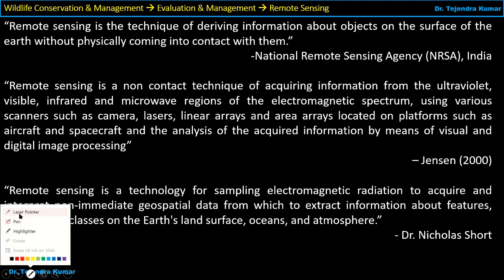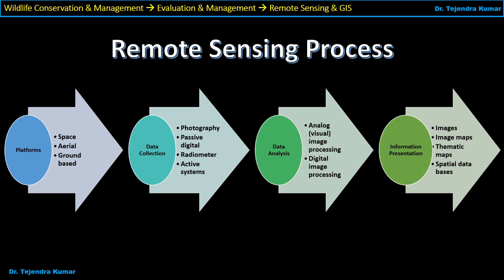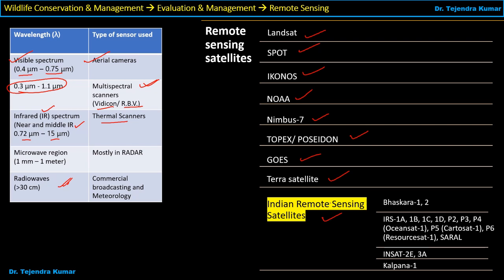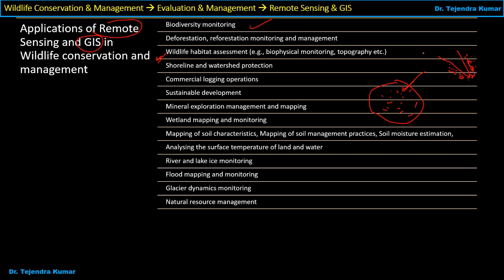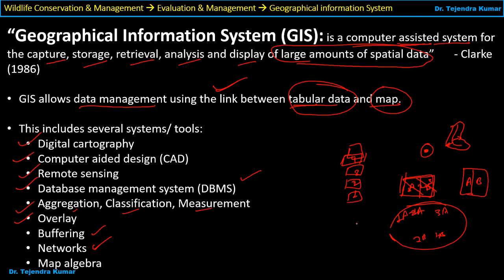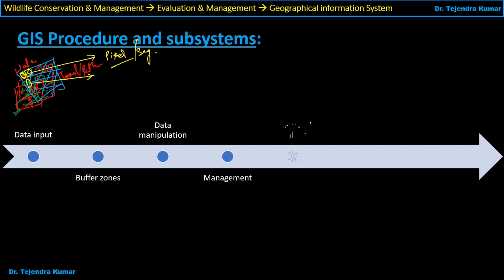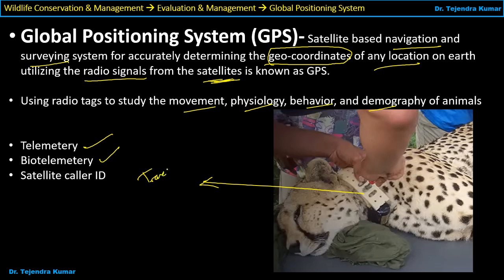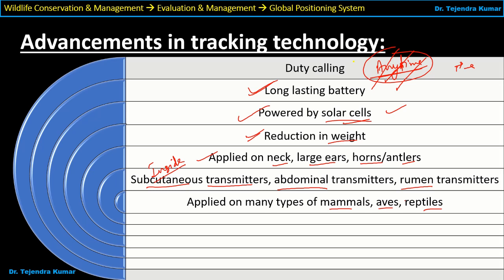WCM- L6. RS GIS GPS - Remote Sensing, Geographic Information System, Global Positioning System